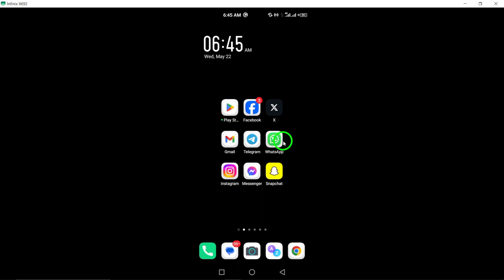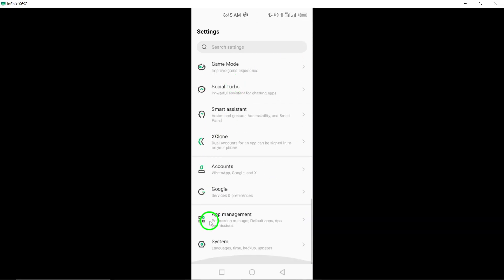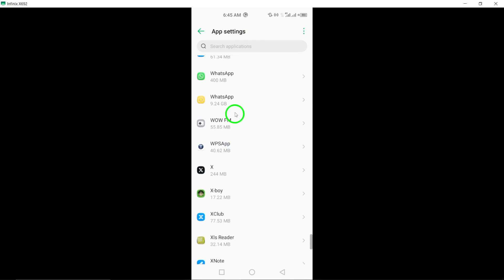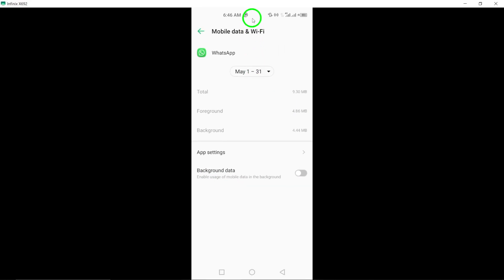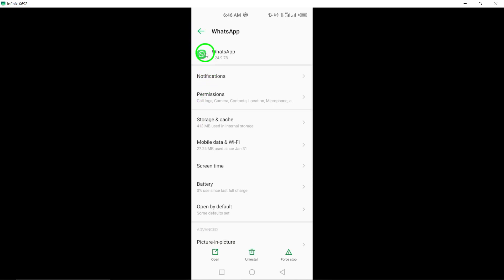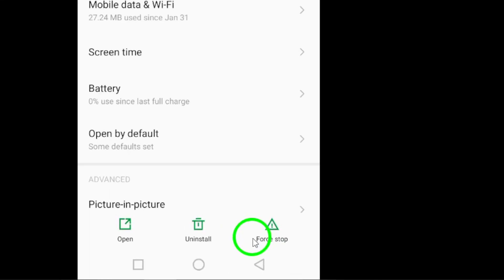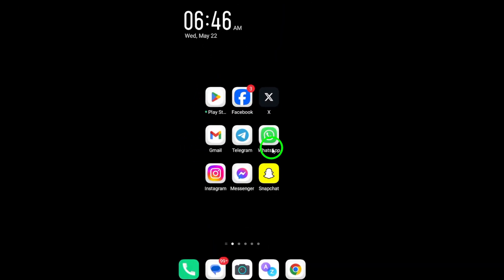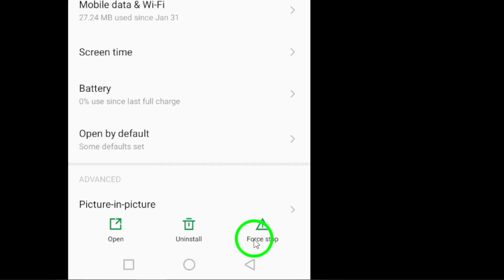How to Stop Auto Refreshing on WhatsApp (Updated)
Learn how to stop auto-refreshing on WhatsApp (Updated) with these steps:

1. Disable Background Data:
   - Go to Settings on your phone.
   - Tap on Apps & notifications.
   - Select WhatsApp from the list of apps.
   - Tap on Data usage.
   - Disable Background data to prevent WhatsApp from refreshing in the background.

2. Turn Off Battery Optimization:
   - Go to Settings - Battery.
   - Tap on Battery optimization.
   - Find WhatsApp and select Don’t optimize to allow it to run without restrictions in the background.

   - Open Settings and go to Apps & notifications.
   - Select WhatsApp.
   - Tap on Force stop to close the app completely.

4. Adjust Auto-Download Settings:

Optimize your WhatsApp experience by following these steps. Enhance your app performance, prevent unnecessary data usage, and customize your auto-download settings for a seamless messaging experience. Stay updated with our latest tutorials for more helpful tips and tricks.